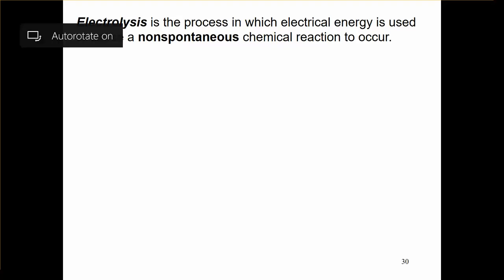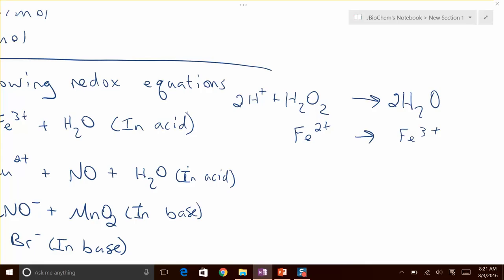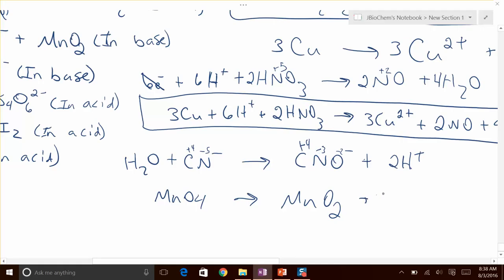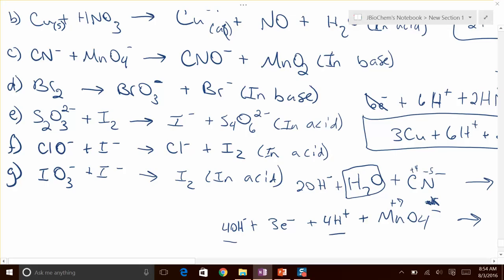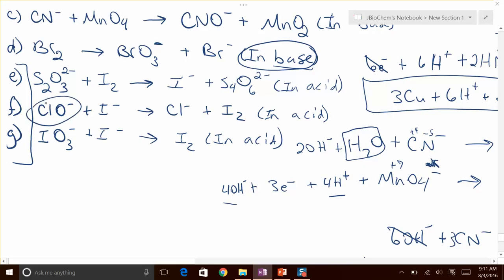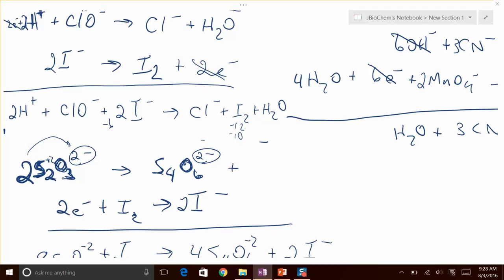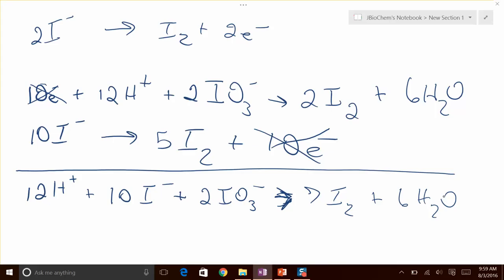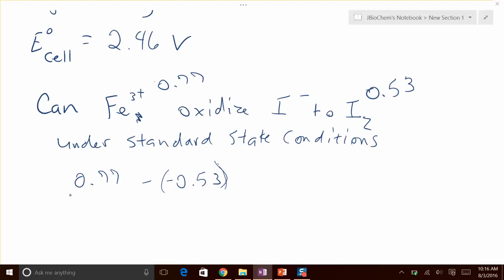Chapter 17 examples